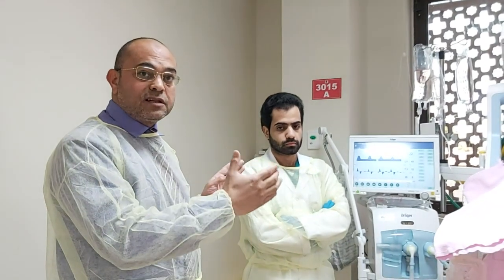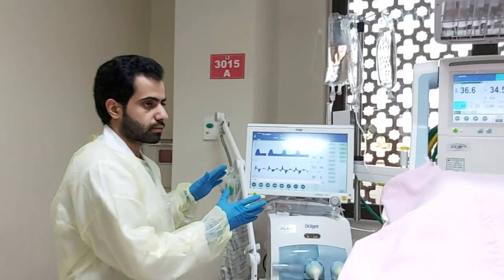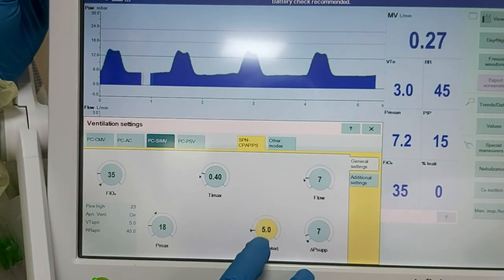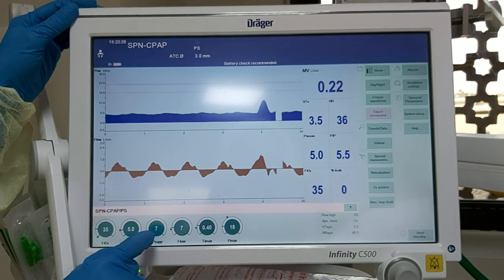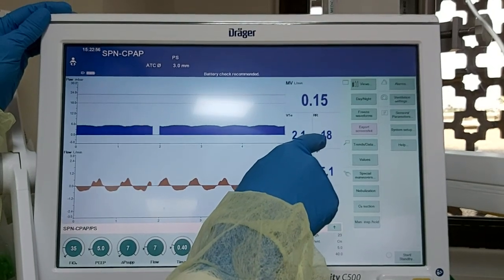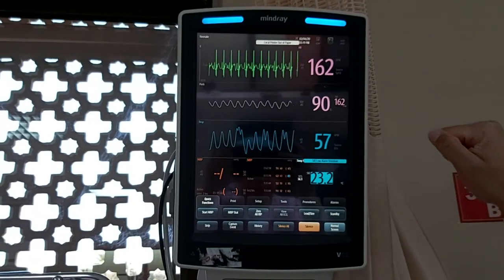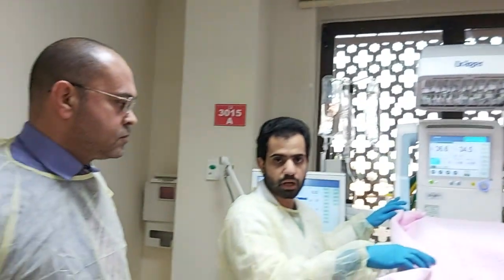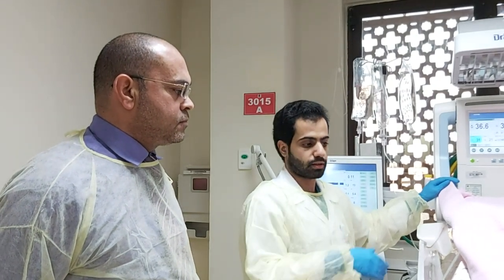Workshop 9 criteria of extubation, spontaneous breathing trial before extubation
Mechanical ventilation,  weaning criteria,